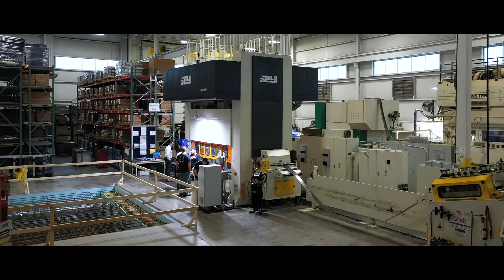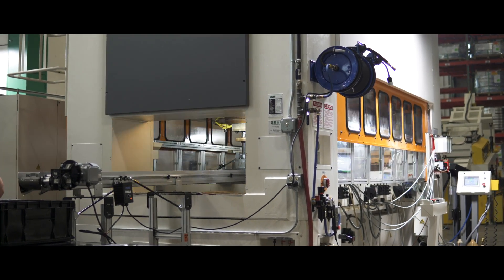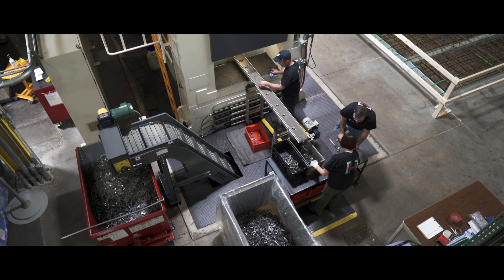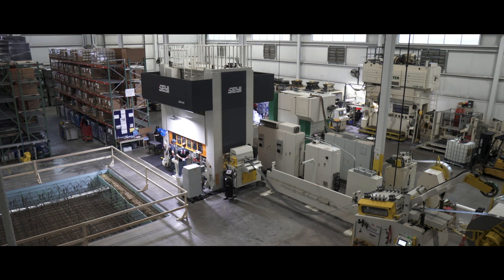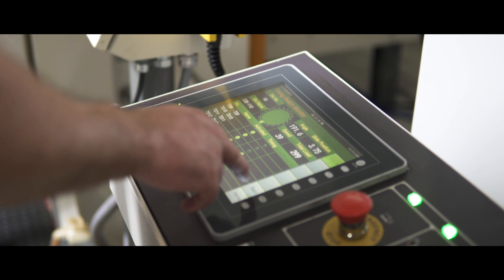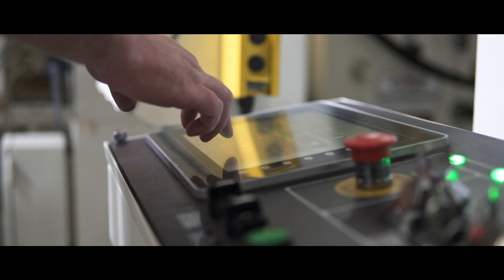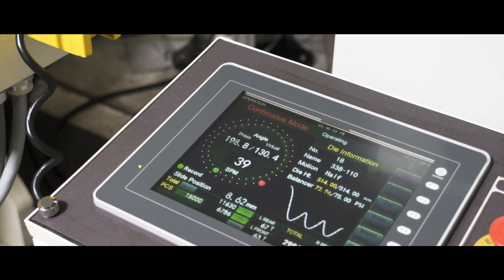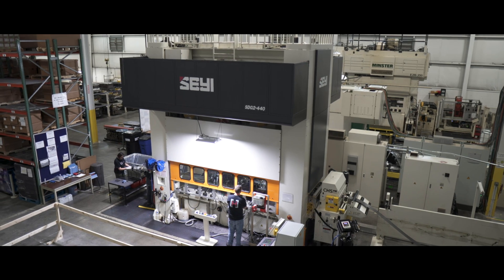SEYI_Achievement_SDG2_USA_Härter_Auto Parts_Servo Press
The German Company Härter is a company that has specialized in cold stamping forming for more then 60 years. Currently, it has established factories in Germany, Poland the United States and China. In addition to mainly supplying automotive industry parts to the European and American Tier 1 manufacturers, Company H is also involved in the medical care, electronics and pairs with plastic injection component assembly fields.

Company H is very satisfied with the increase in overall benefits brought by the SEYI servo press. The CEO of Company H strongly agreed that the SEYI servo presses has fully satisfied their production demands.